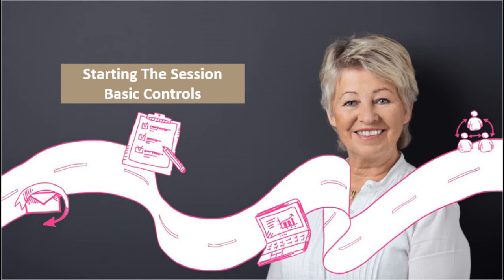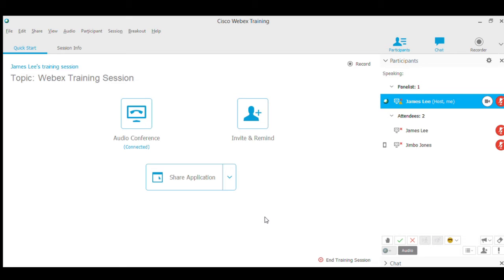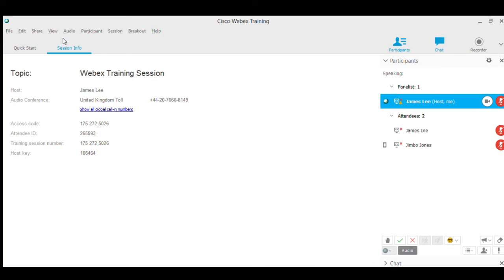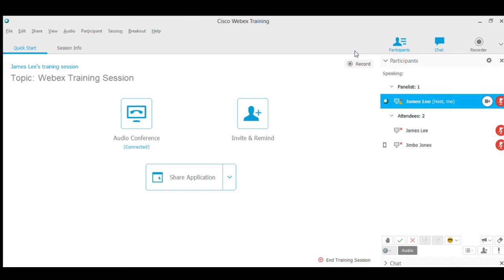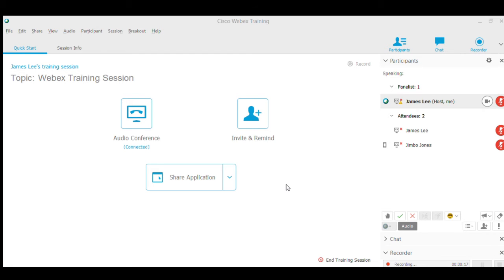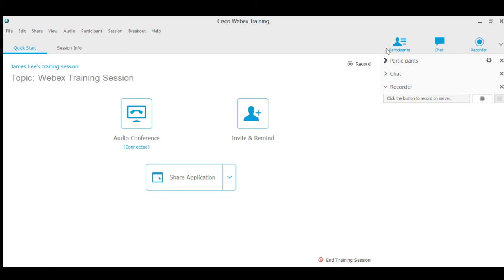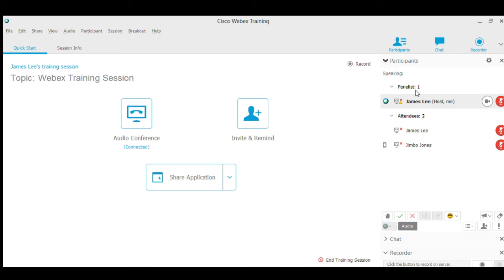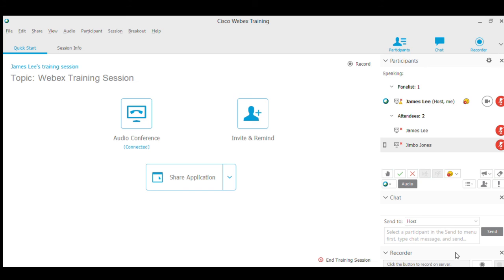Webex Training - Basic Controls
In this video, you will see some of the basic functions available upon starting the Webex Training session.

Please take the time to have a play around with these functions - it can't be broken!

Thanks to Mixaund for the background music.